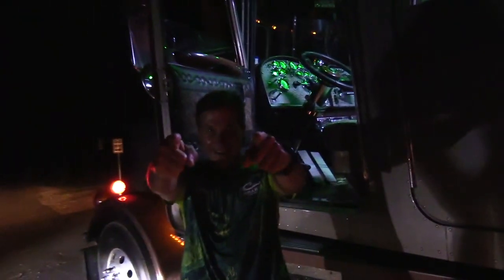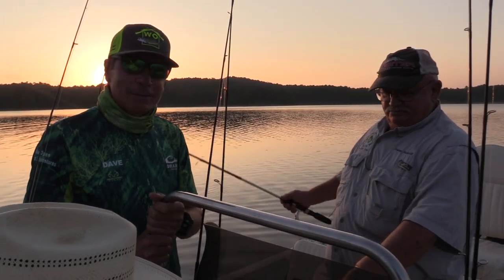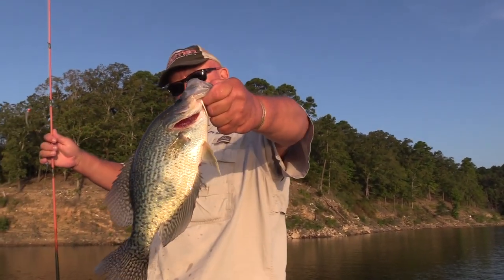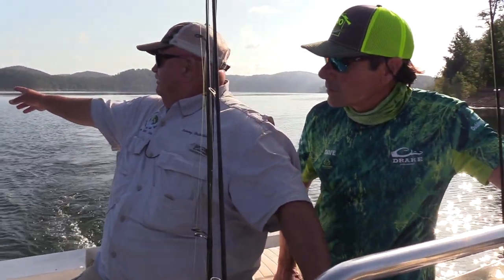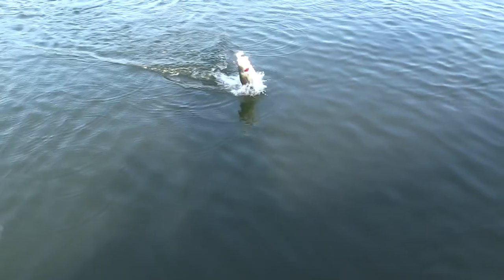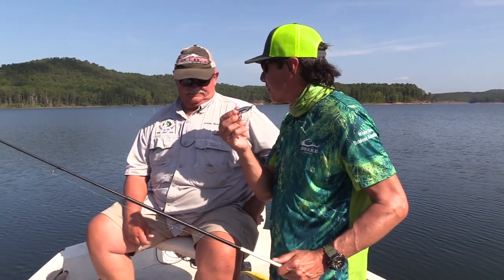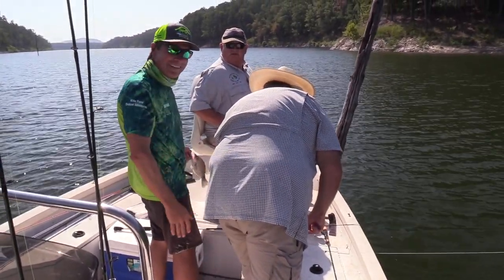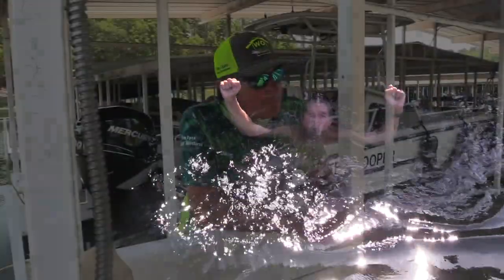Action All Day Long | Crappie Fishing With the Secret Lure | Broken Bow Lake, Oklahoma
Crappie fishing in Broken Bow Lake in Oklahoma. Today on Wide Open we traveled to Oklahoma to fish one of the most beautiful lakes I’ve Ever seen - and I've seen a lot of lakes.

Broken Bow looks like you’re going back in time. Once you leave the marina, there’s very few docks or private homes or lodges or restaurants or anything on that lake - but beauty.

Amazing tall trees, huge rock cliffs, and beautiful clear water. The fishing didn’t let us down either. We are crappie fishing today on the Wide Open with Rudy Rudisill.

He’s quite a character and like a lot of guides, a great story teller. He was working two rods at the same time and using his GPS to stay on top of the brush piles he created earlier in the year. On this lake, it’s legal to create your own brush pile and make them with your GPS.

Come back during Crappie season and catch your limit. This show is one of three lakes that we fished on this Oklahoma excursion. We went to Pat Mayse lake first, then we fished with Rudy on this show and we finished up in Lake Texoma between the Texas and Oklahoma border.

If you’ve never done a trip like this over 4-5 days, you better get out your calendar, call some fishing guides on these 3 lakes and set it up. It was once of the most fun trips I’ve ever had and you know I’ll be back.

In fact, I will be back to fish with Rudy to catch some large mouth black bass in some small isolated lakes in the area that are loaded with big trophy female bass. I hope you like Broken Bow. It’s an amazing lake, as I’m sure you’ll agree.

❗ Did You Like This Video?❗ Click the 👍  “Like”  Button Above 👆

📍 Location: Broken Bow Lake, Oklahoma

Featured Gear:
✅ Bobby Garland 2-Inch Soft Plastic Crappie Baits - Monkey Milk Color

🔖 Chapters:
🏁  00:00 Intro
🏁  01:20 Meeting the Guide Rudy Rudisill
🏁  02:37 Crappie Rig
🏁  03:36 Jigging Technique
🏁  05:32 Nice Size Broken Bow Crappie
🏁  06:12 Bigfoot
🏁  07:27 Facts about Broken Bow Lake
🏁  09:52 Reading Lake Floor
🏁  16:15 Jumping In Off the Cliff
🏁  19:16 Recreational Marina
🏁  19:38 Summary of the Day
🏁  20:00 Best Time of The Year to Fish

🔥  Let Me Know What You Think About This Video In The Comments Below 👇